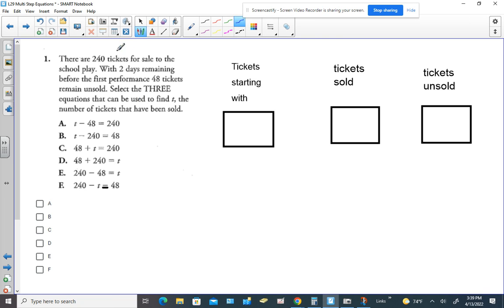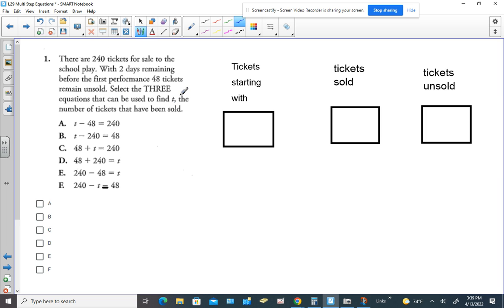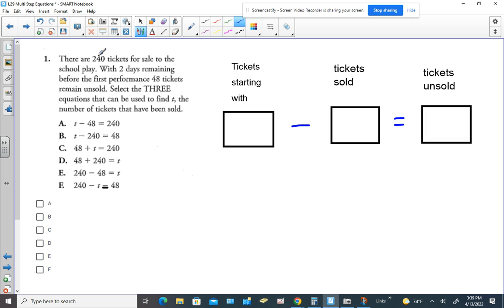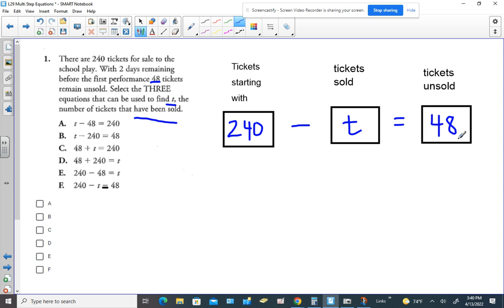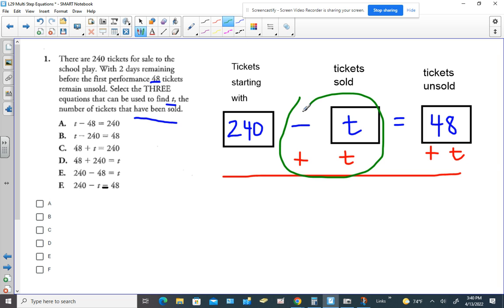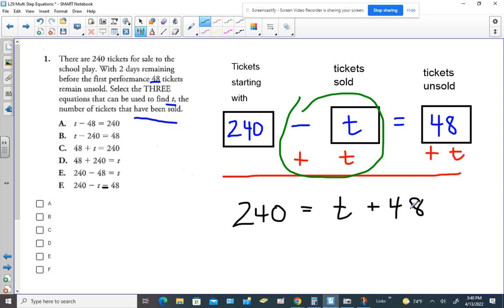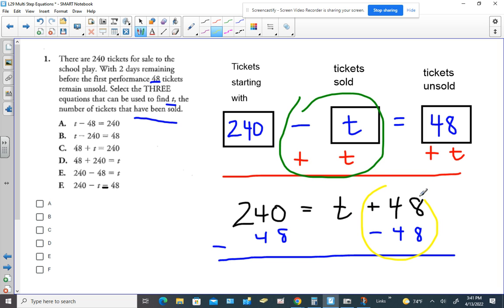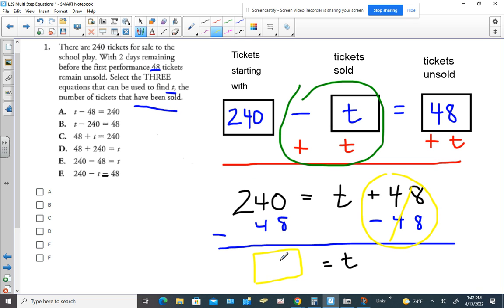Writing and Solving Algebra Equations